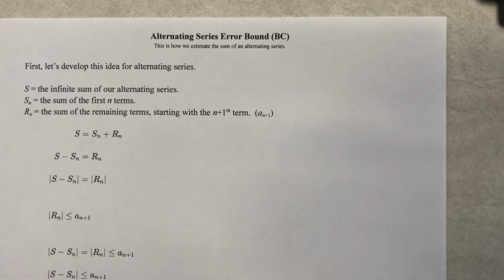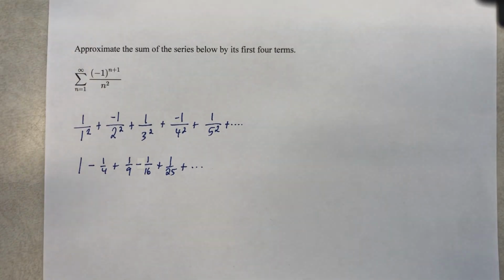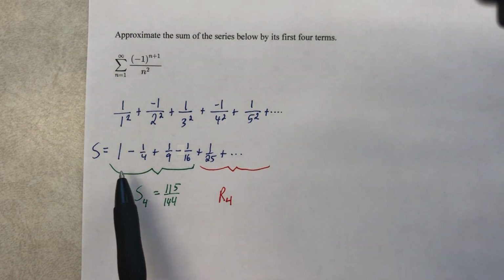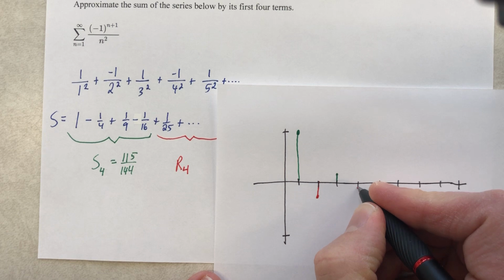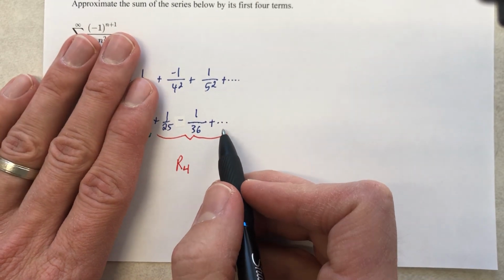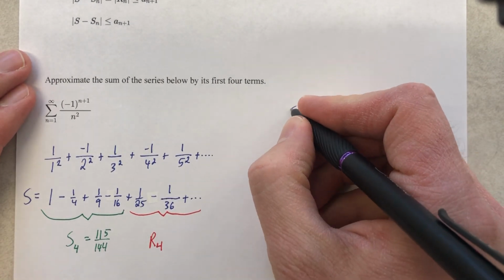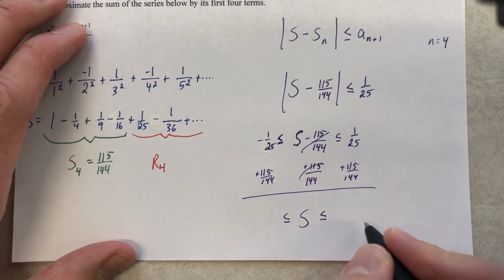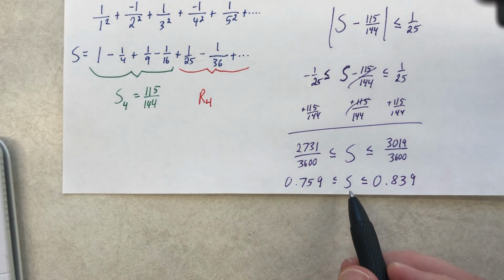Alternating Series Error Bound, Part 1